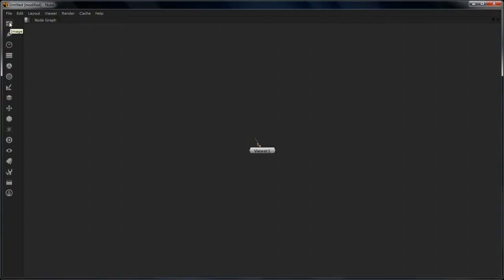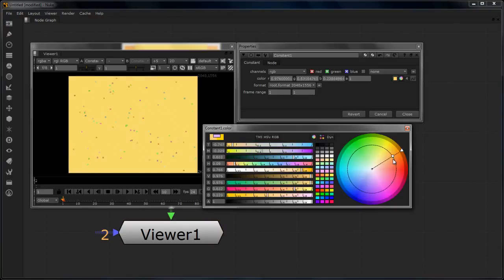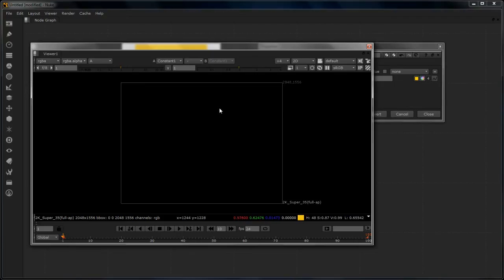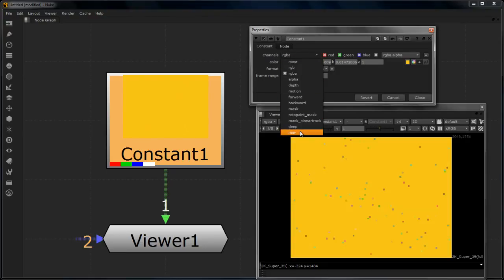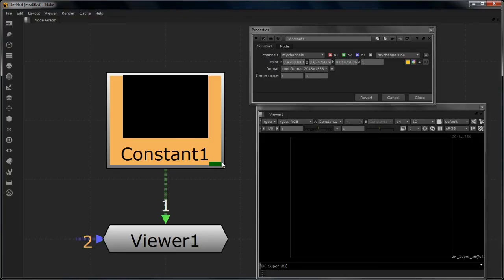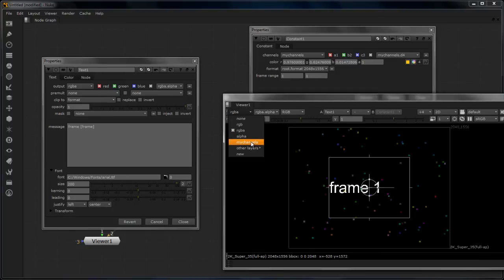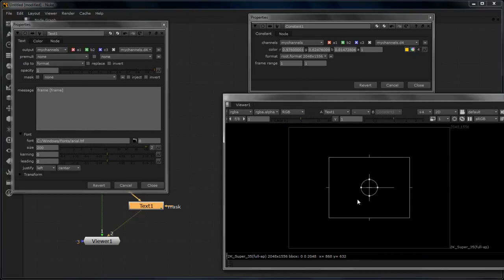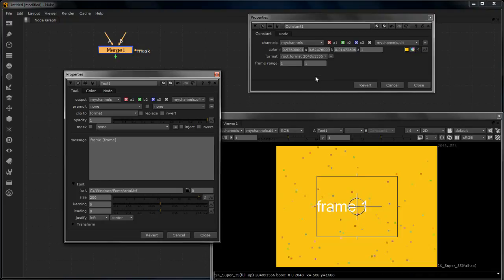Nuke 1 5 Creating new channels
This video shows how to create new channels within Nuke. Once the different channels are created, I show how to display specific channel within the viewer.
Assigning and displaying channels is one of those things that causes a lot of confusion in people who are very new to Nuke or have come from any other compositing package. Hopefully these videos will clear a few of those doubts.